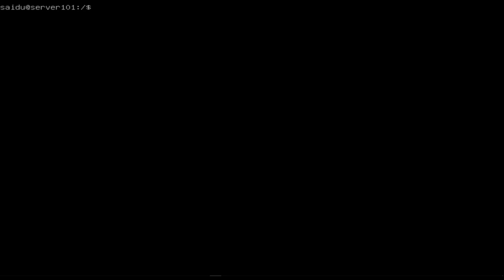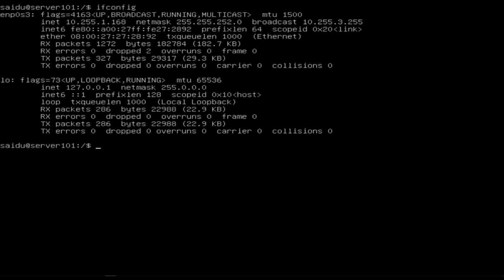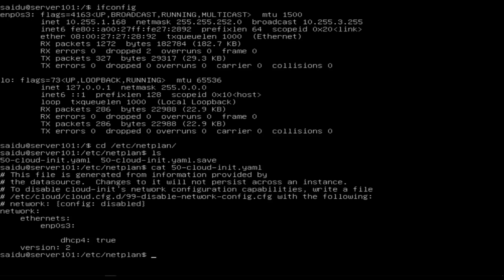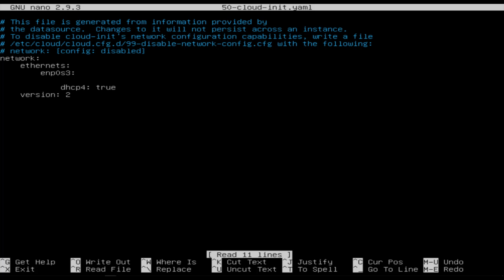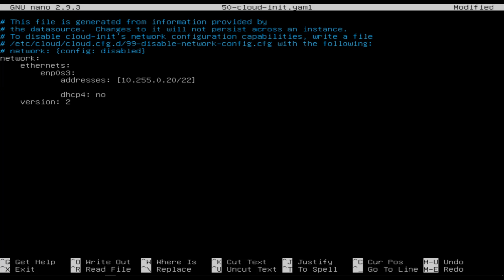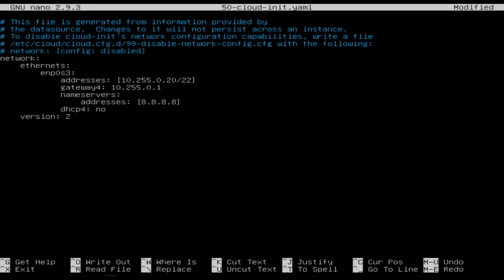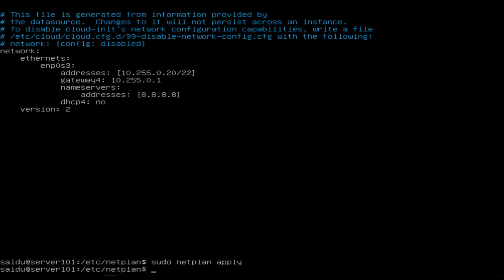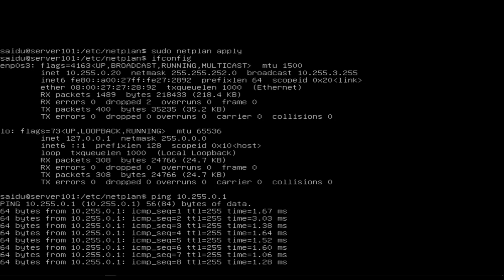How to Configure a Static Ip Address in ubuntu server 18 04 | 2020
Hi everyone, In this video, I showed how to configure and set up an ubuntu server 18 to use a static IP address and other settings.